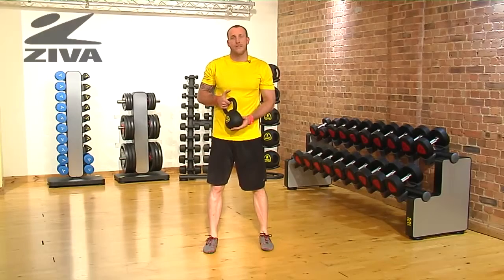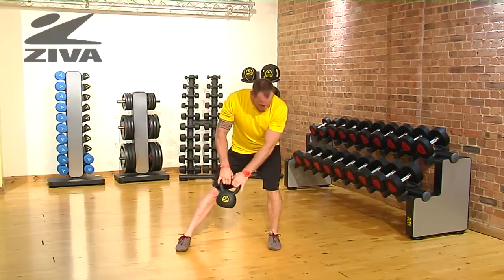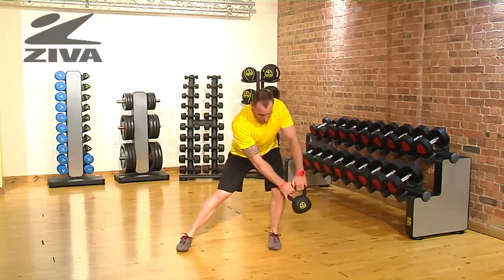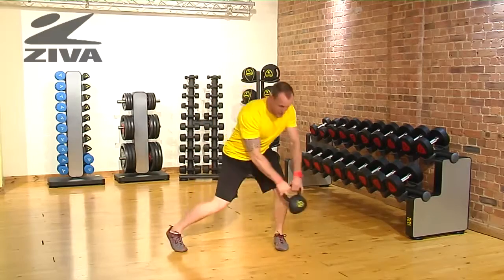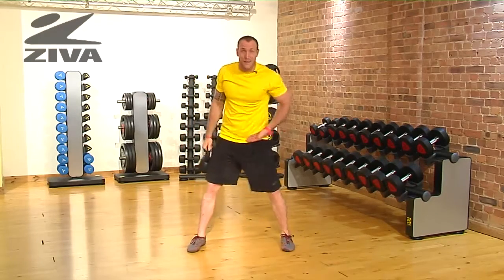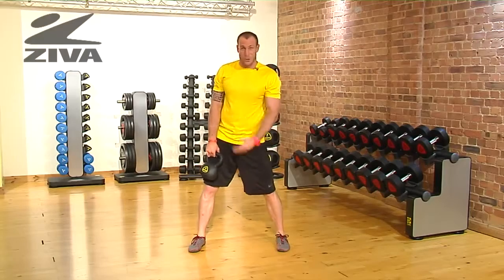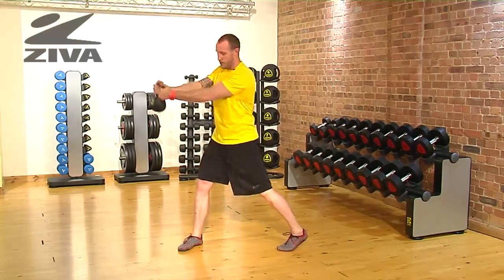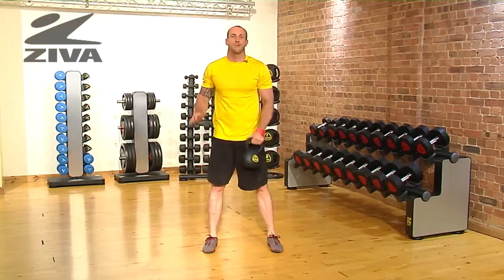How to use Kettle bell Lateral Swing